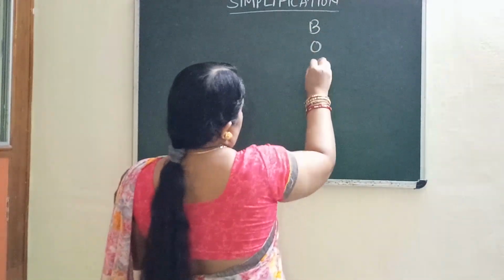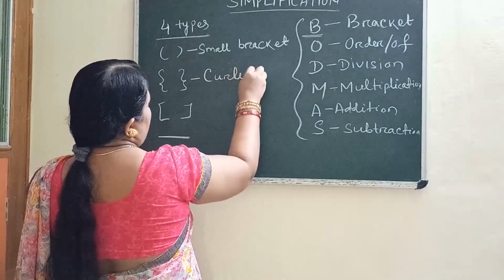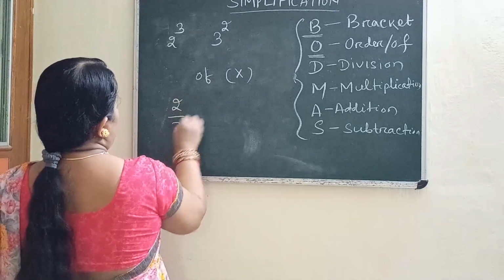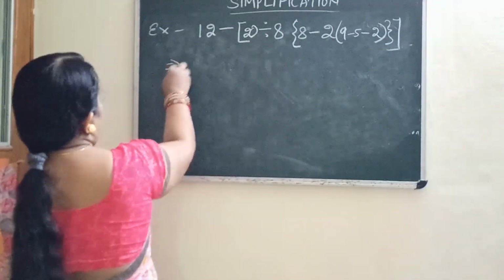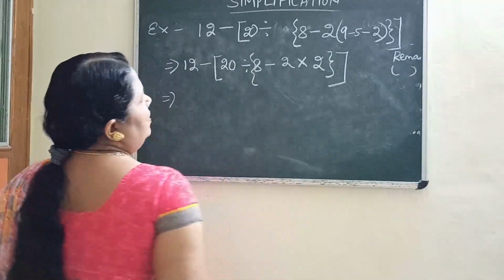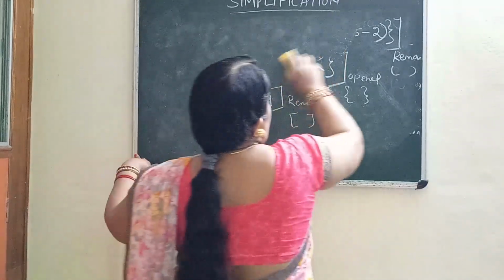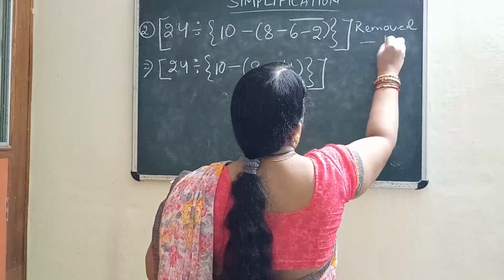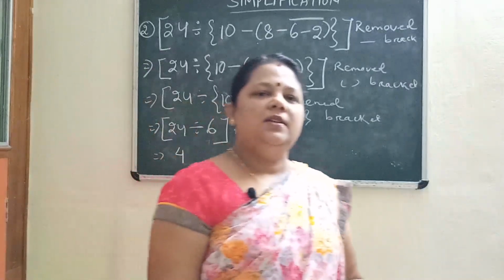Simplification BODMAS Rule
BODMAS Stands for Bracket, Order / Of , Division, Multiplication, Addition and Subtraction. According to this rule, The Brackets have to be solved first by powers or roots ( of ). Then Division, Multiplication, Addition and Subtraction. When we complete a mathematical number sentence involving different operations then, this rule helps us to know which order to complete. We will follow the rules for simplifying an expression using BODMAS rule.